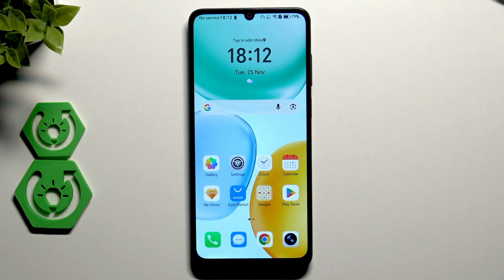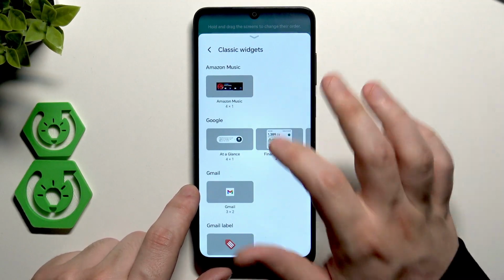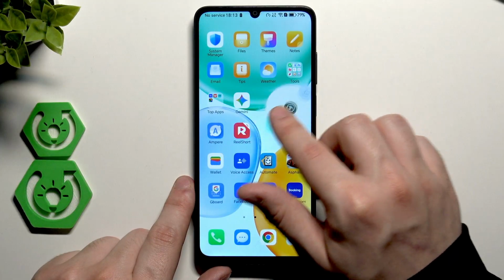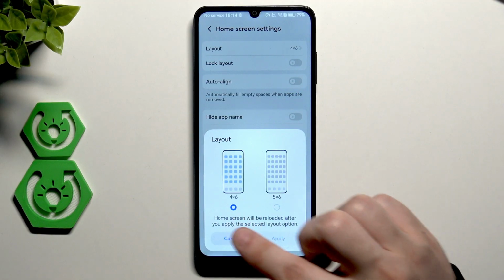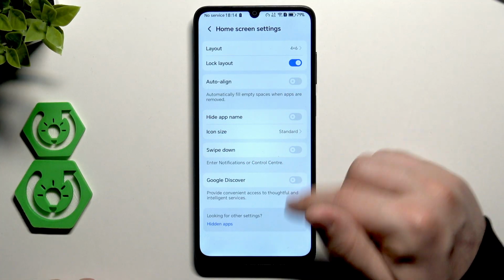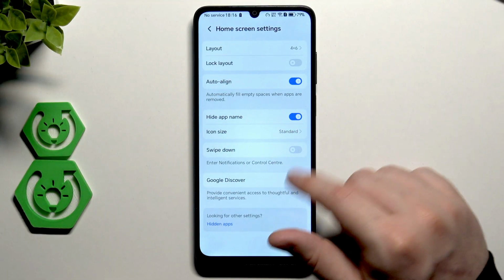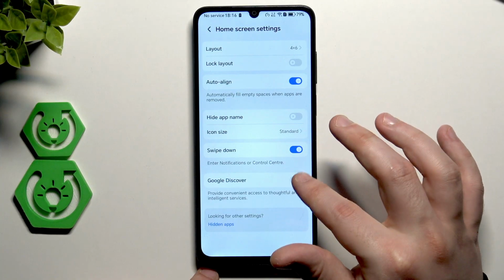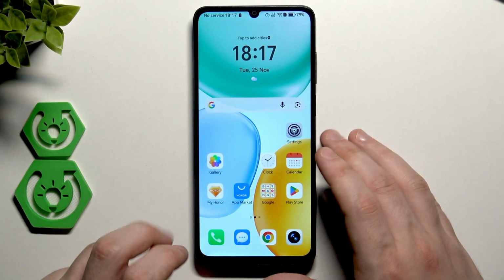HONOR X5c Plus - Home Screen Tricks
Learn simple home screen tricks for your HONOR X5c Plus. In this video you'll see how to open the customization menu, add and place widgets, change transition effects, adjust the layout grid (4/6 or 5/6), lock your layout, enable auto-align to fill gaps when apps are removed, hide app names, change icon size, access notifications or the control center from the home screen, and switch between standard and app drawer home styles. Follow along step-by-step to personalize and tidy your HONOR X5c Plus home screen for faster access and a cleaner look.

How to add widgets on HONOR X5c Plus home screen?
How to change transition effects on HONOR X5c Plus?
How to enable app drawer on HONOR X5c Plus?

0:00 Intro
0:05 Open the customization menu
0:17 Widgets list and available apps
0:33 Add widgets and create a new screen
1:20 Move, place, or remove widgets
1:43 Change transition effects (windmill, flip, rotate, etc.)
2:19 Change layout grid (4/6 vs 5/6) and lock layout
2:59 Auto-align demo: fill empty spaces automatically
4:08 Hide app names and adjust icon size
4:30 Notifications, control center access and Google Discover
5:08 Switch between standard home and app drawer
5:34 Summary and outro